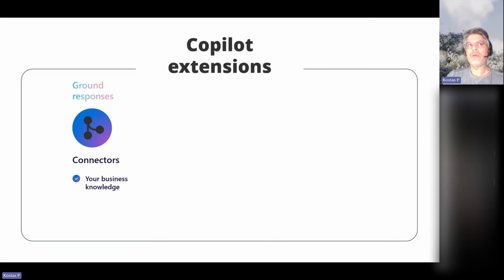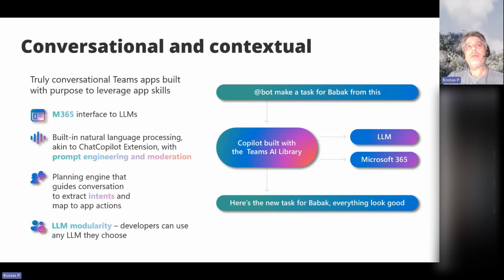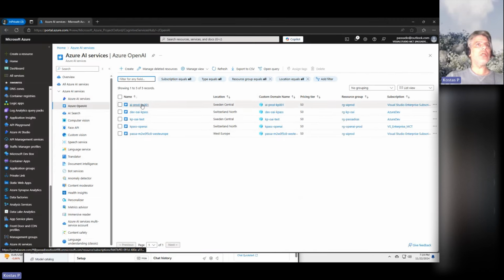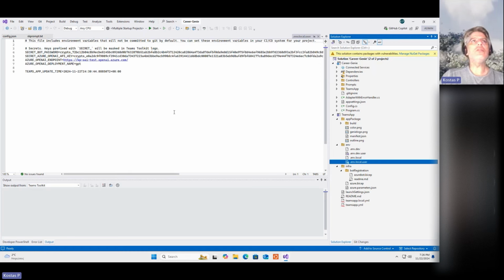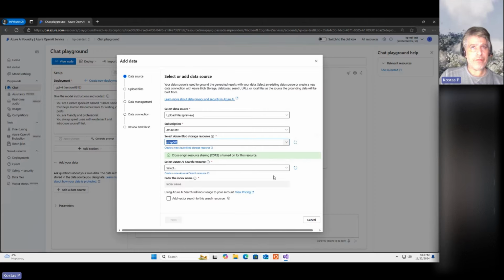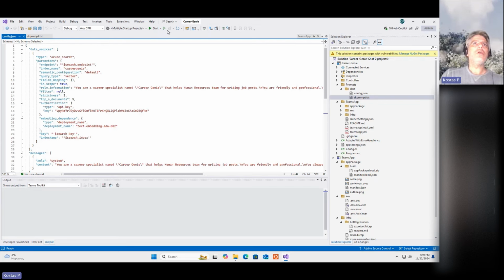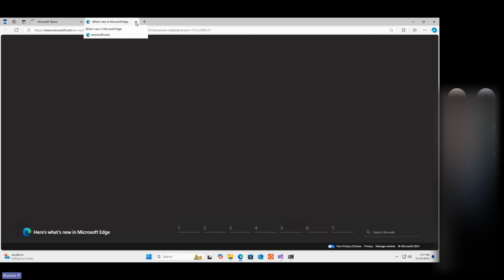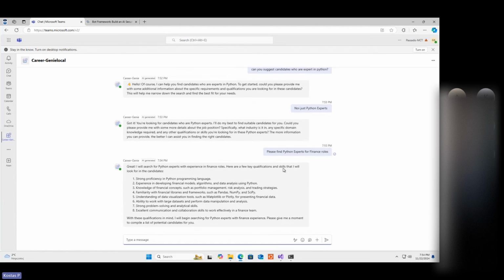Season of AI - Copilot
Unlock the potential of your .NET apps by crafting a custom copilot using Teams AI library, Teams Toolkit, and Azure OpenAI. In this session, you will learn how to integrate advanced AI capabilities with .NET, enhancing productivity and collaboration within Microsoft Teams. We'll explore how to leverage the Teams AI library for intelligent features, utilize the Teams Toolkit for streamlined development, and harness the power of Azure OpenAI to bring in Generative AI models. Join us to gain practical insights and skills to create impactful, AI-powered custom copilots tailored to your organization’s needs.